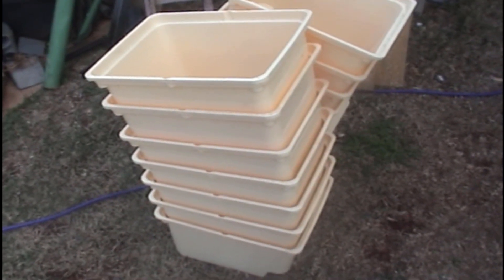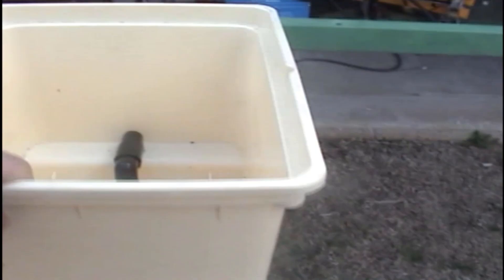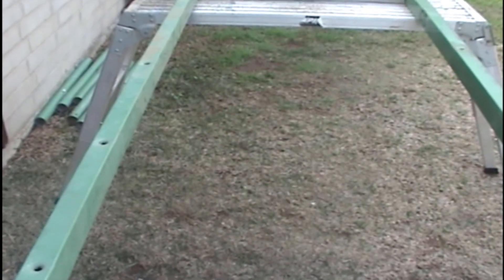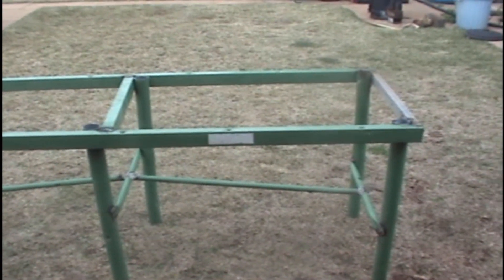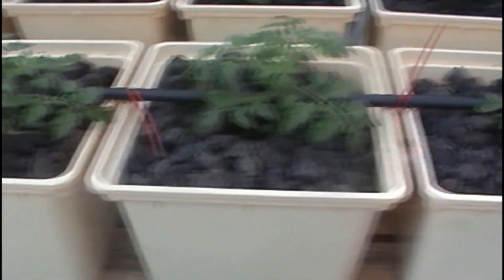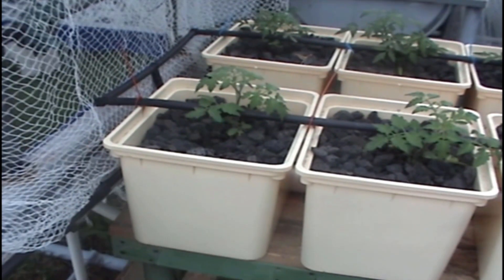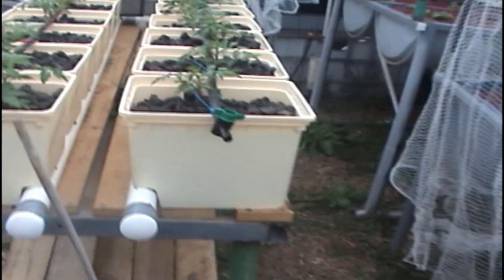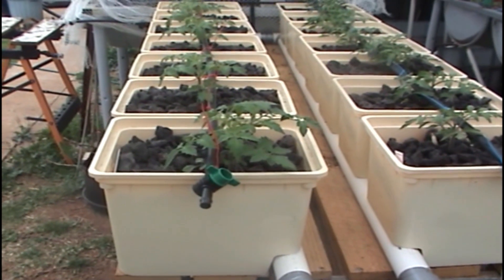Aquaponics Dutch Buckets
I am going to be setting up some dutch buckets in my aqauaponic system
Tomato plants growing in Dutch bucket fed from aquaponics nutrients
A little different take on my Dutch Bucket design to accommodate my system